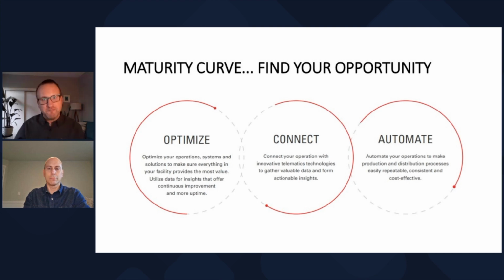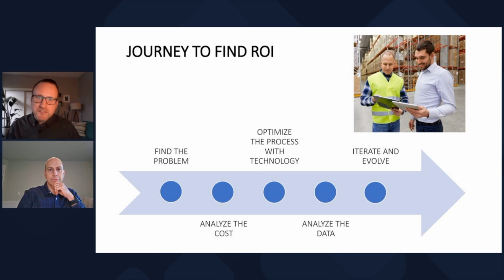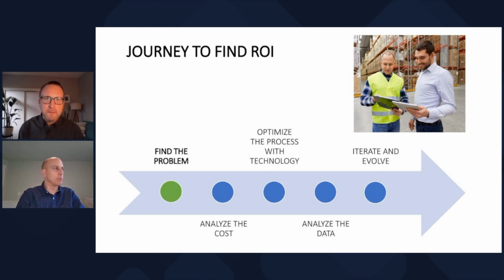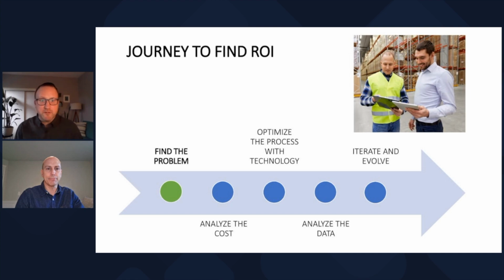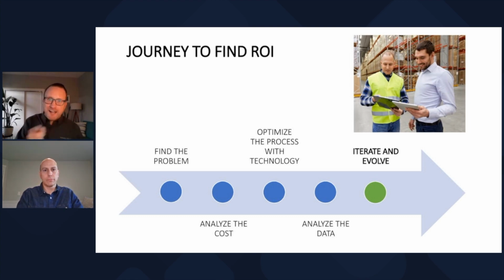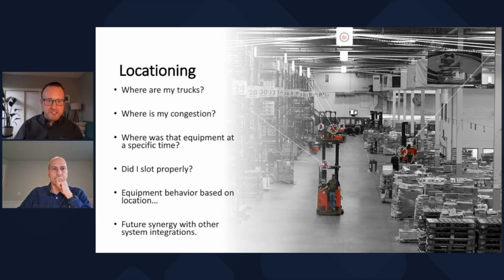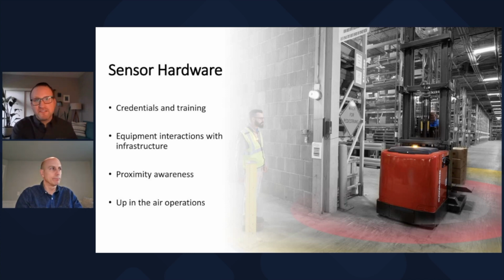Reduce Costs, Enhance Visibility and Drive Productivity With Smart Tech - LinkedIn Live Ep. 11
You can’t improve what you don’t measure, and you can’t measure what you don’t track. That’s why intelligent warehouse solutions are an integral part of the optimization process. Utilize data to propel your organization forward with advanced technologies through connected, scalable and flexible warehouse solutions. Enhance operations with data and then further optimize with a future commitment to additional technology – a process we call optimize, connect, automate. Watch to learn how asset management, lean management, automation, telematics, operator assist picking solutions, labor management and location systems that can turn actionable insights into results to reduce costs and deliver on operational efficiency.